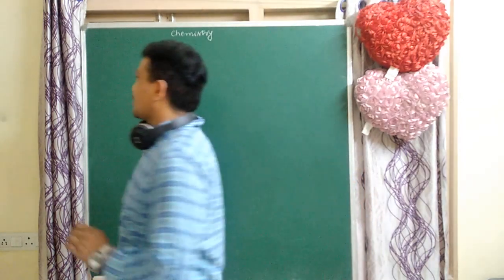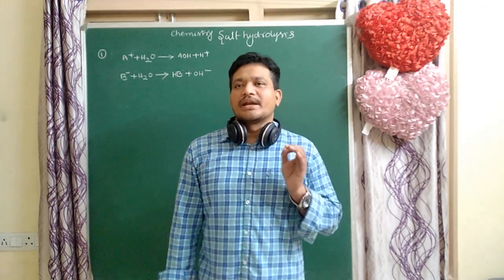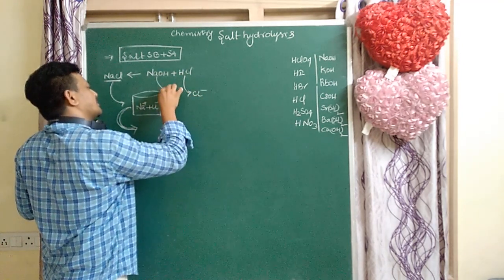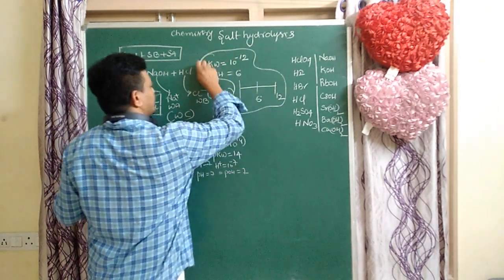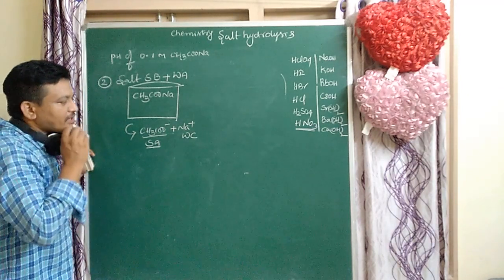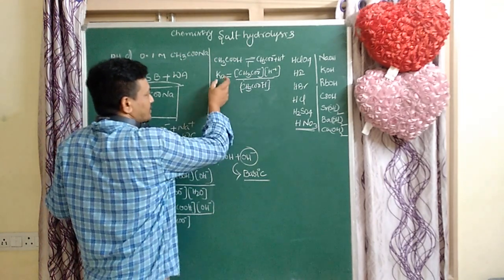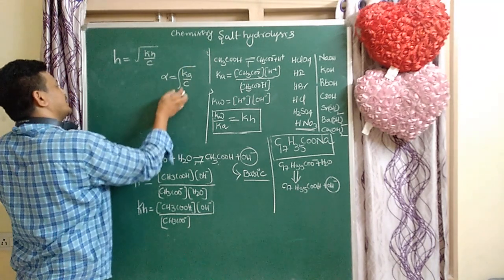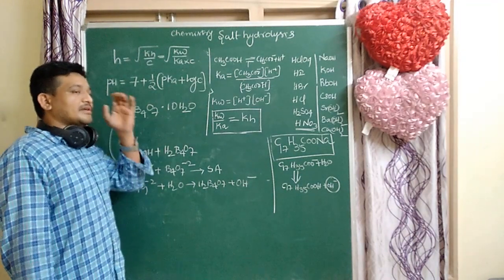Ionic-equilibrium-8, salt hydrolysis , pH of salt solutions,